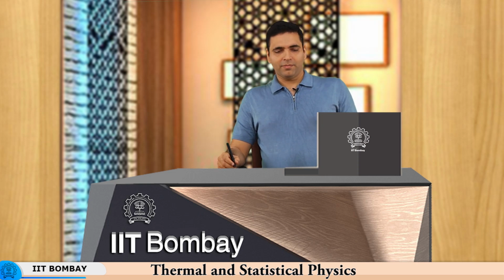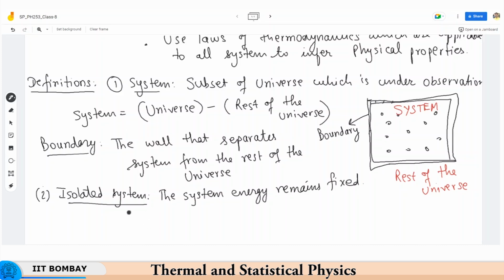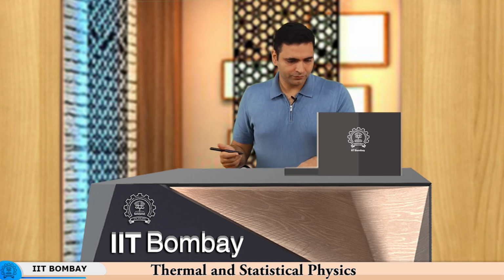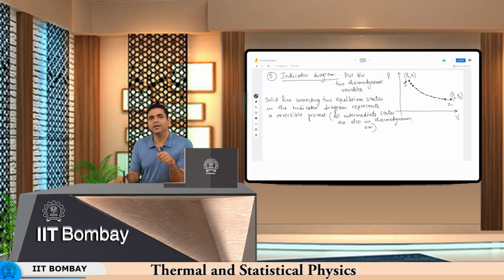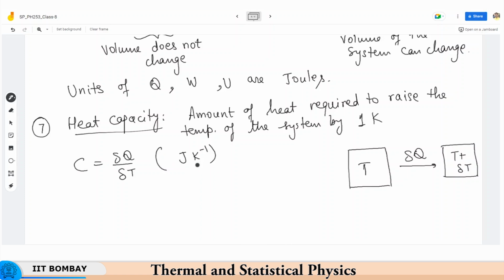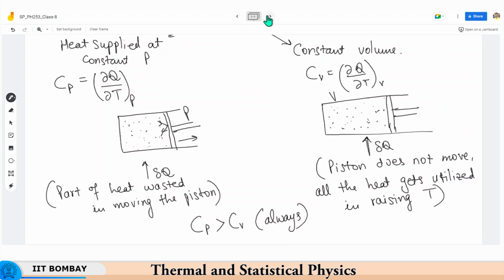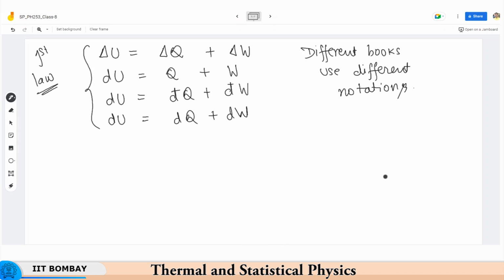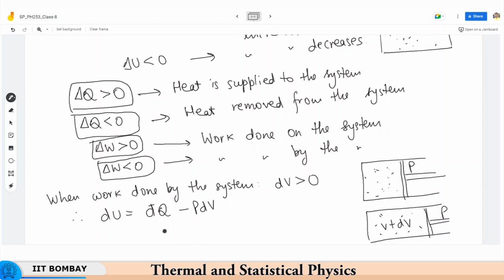Introduction to Thermodynamics : Definitions and the First Law